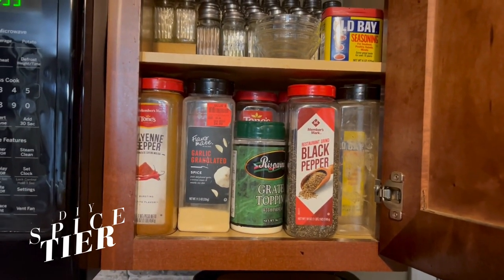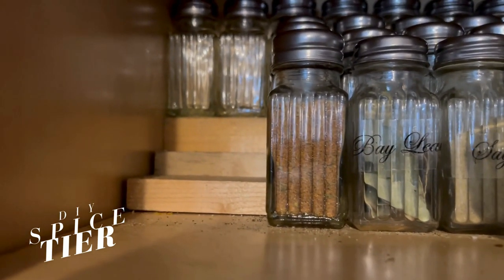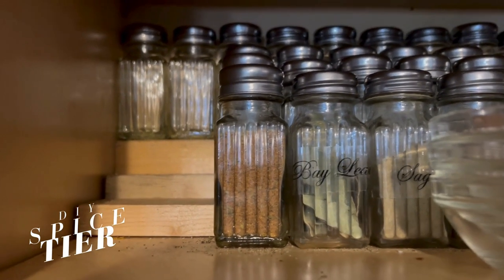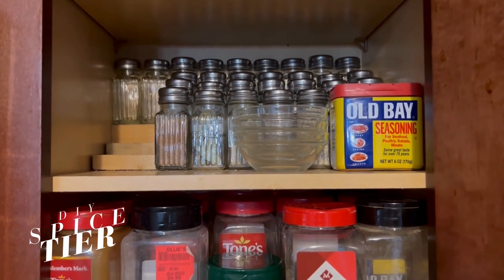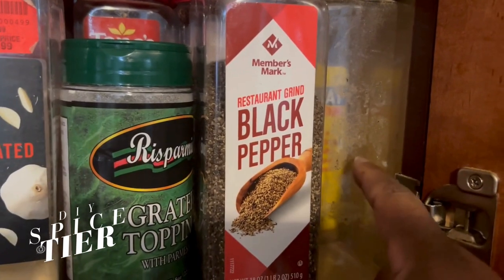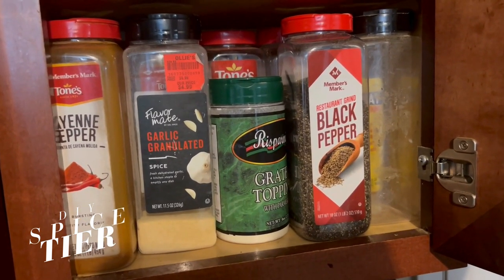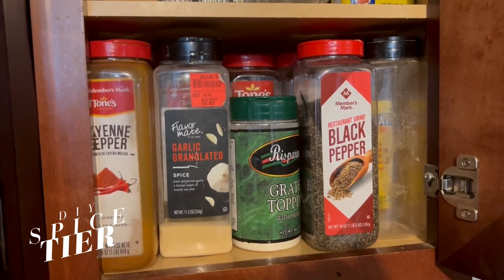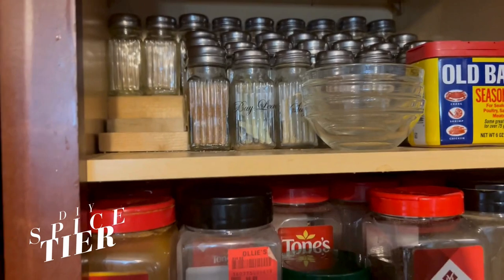DIY Spice Cabinet Heck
DIY spice cabinet by adding random pieces of cut wood to make a spice jar tier shelf.